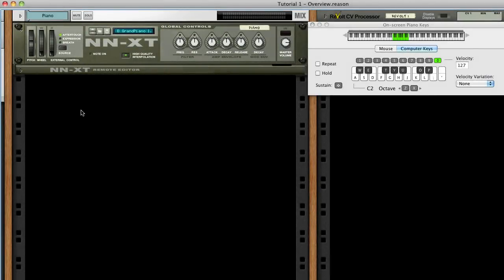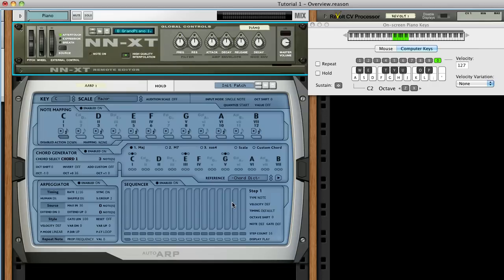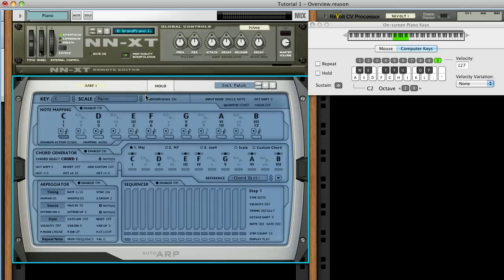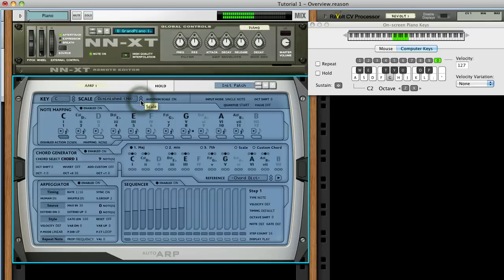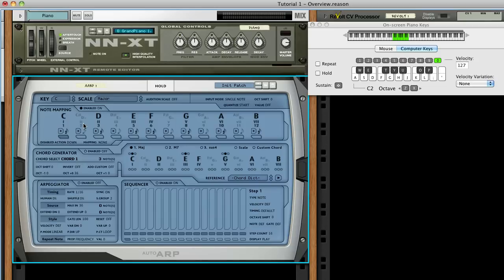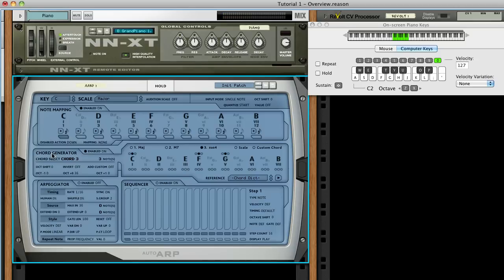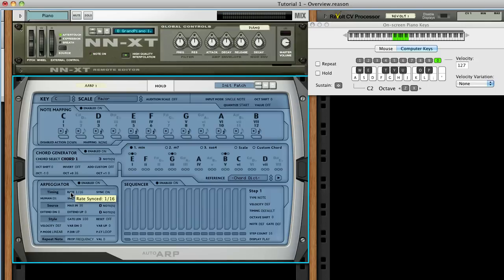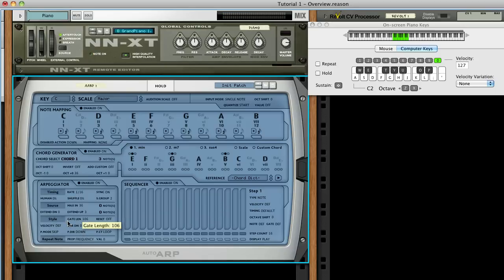AutoArp Tutorial 1 - Overview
A quick overview of AutoArp, a Rack Extension for Propellerheads Reason.